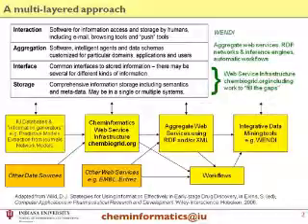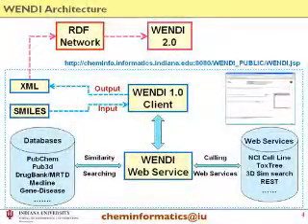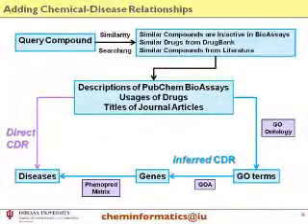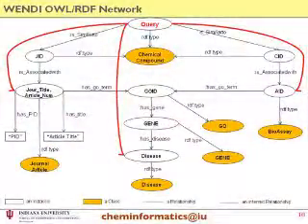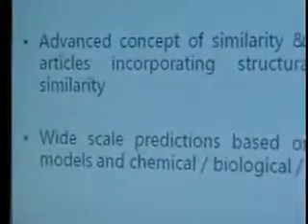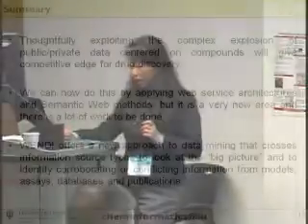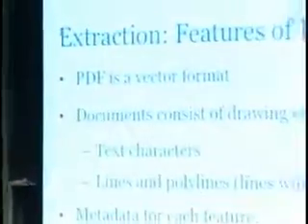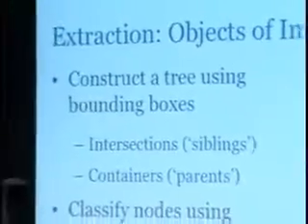2009 eScience: Integrative Data Mining For Drug Discovery Using the Semantic Web